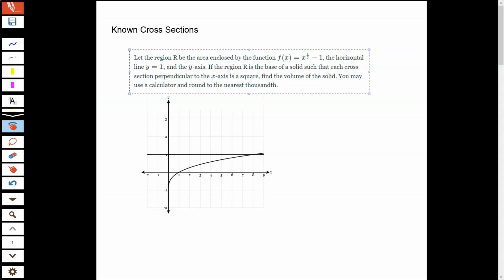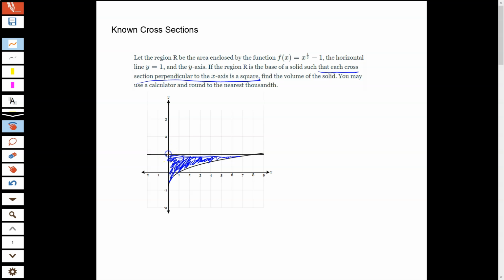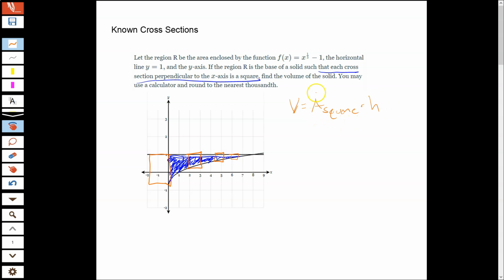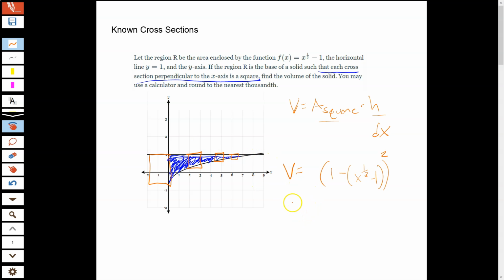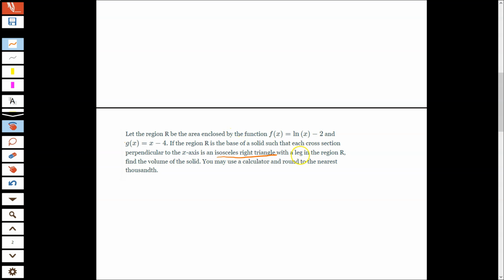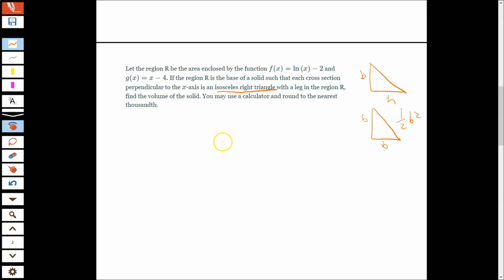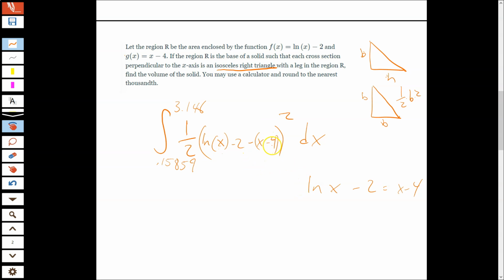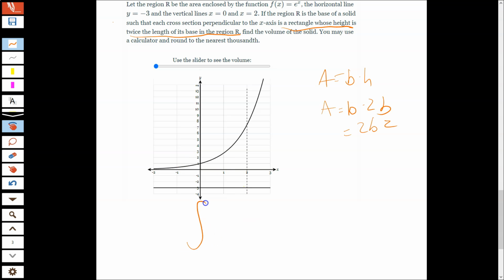AP 3.3.5 Known Cross Sections